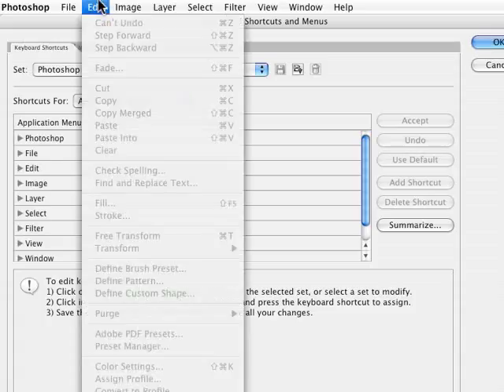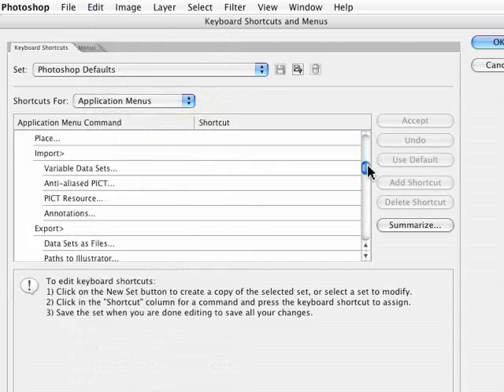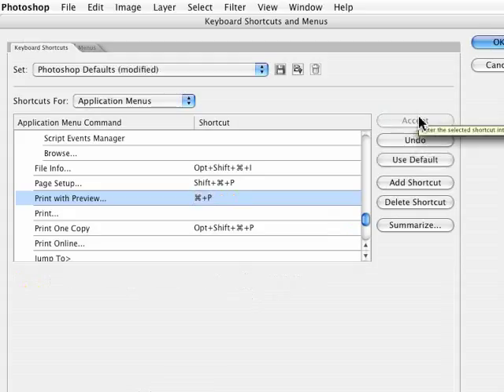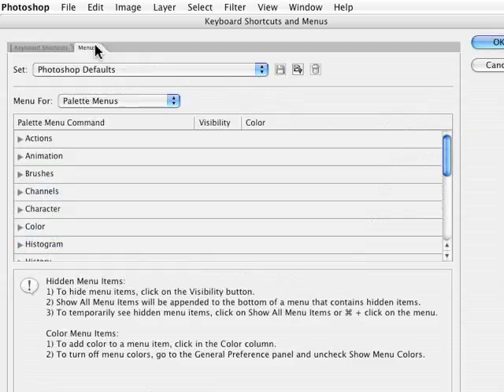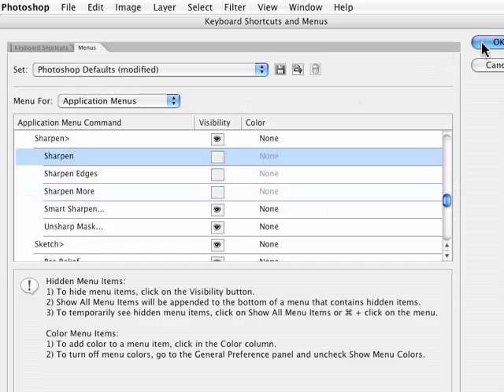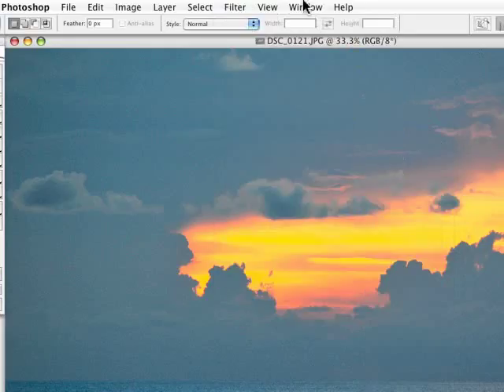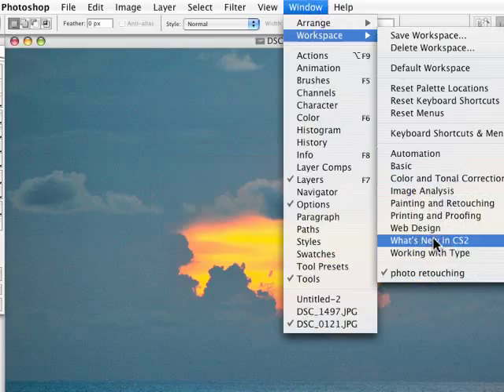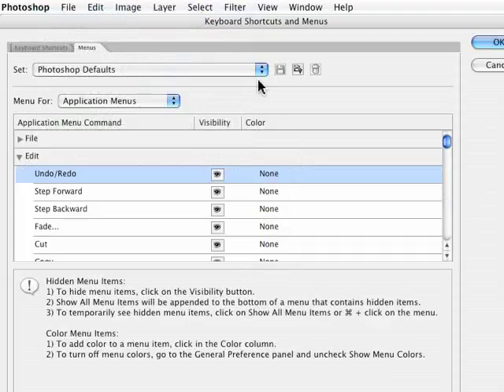Photoshop CS3 Tutorial - Customizing Menus